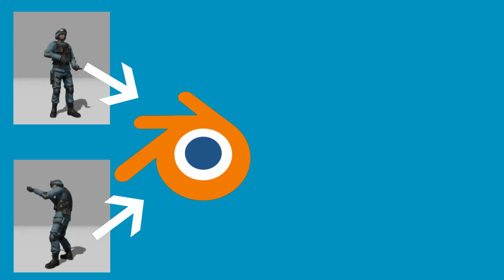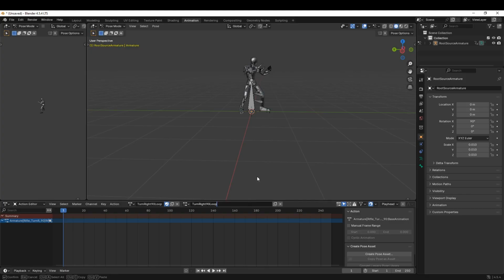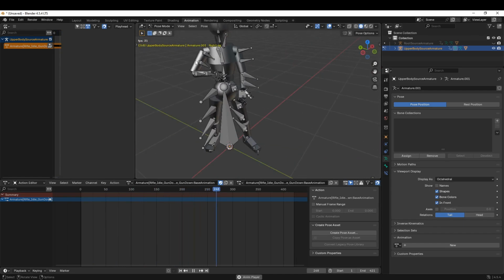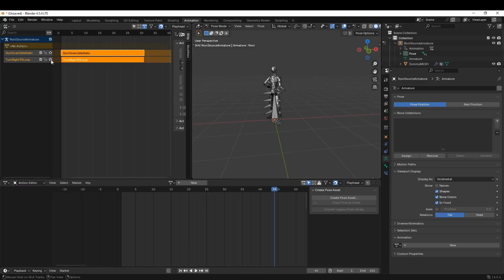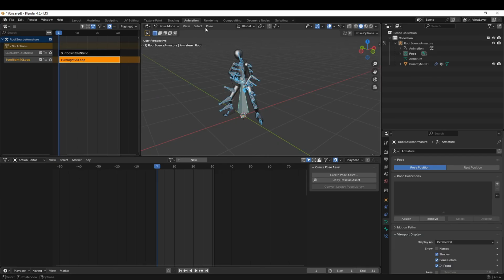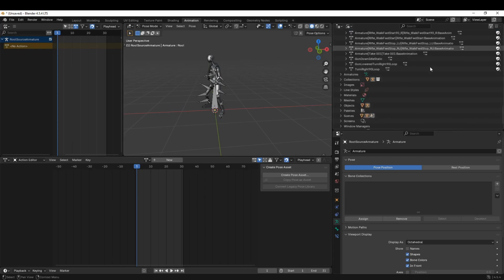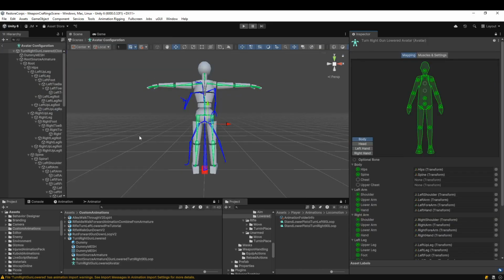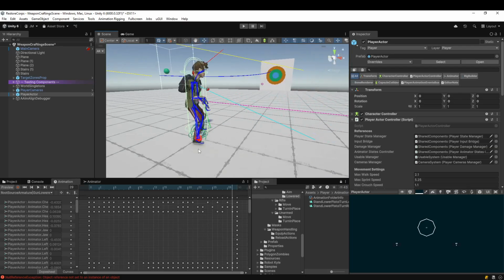Combine animations in Blender and Import them to Unity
In this video I will show you a way to combine two animations in blender to make a custom animation. We will also import the resulting animation in Unity and use it in our game.